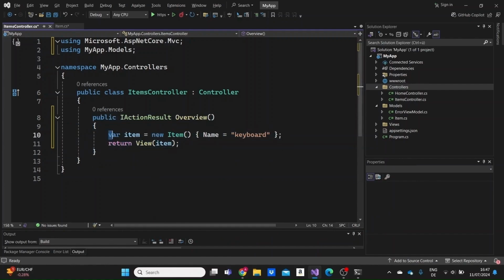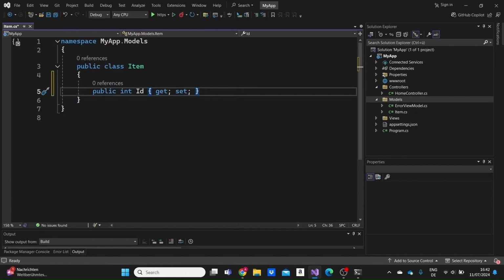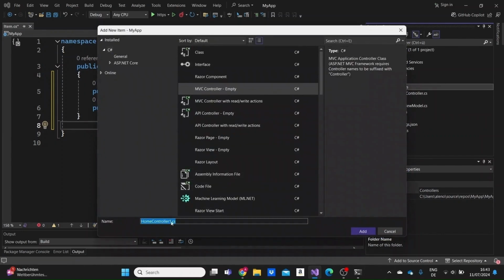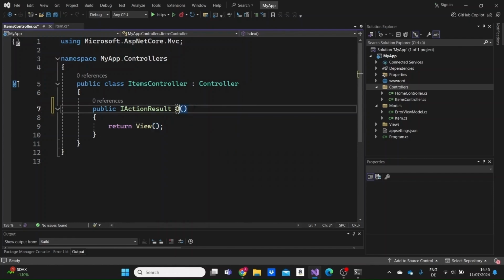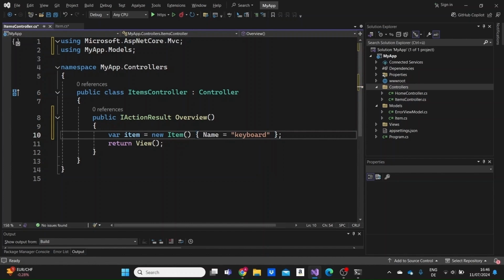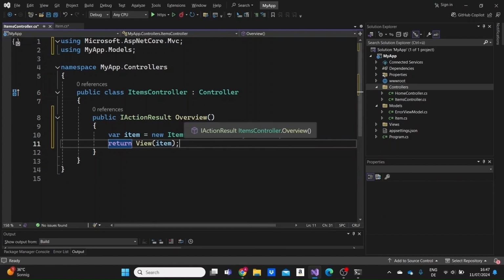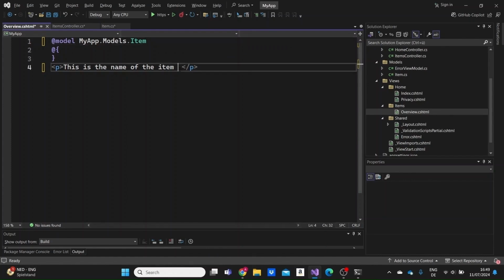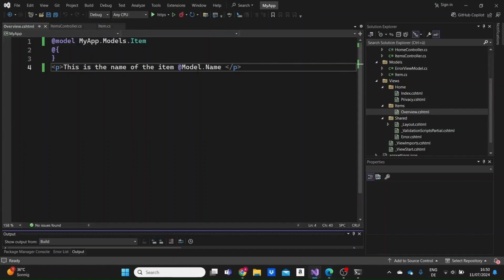Start Building with MVC in ASP.NET Core Today!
Learn the basics of ASP.NET Core MVC using .NET 9. In this tutorial you will learn how to work with the models, the controllers, and the views, and how they interact with each other!

⏱️ Timestamps:

00:00 Overview
00:22 Creating the Model
02:32 Creating the Controller & the Overview Action
05:52 Creating the View Page